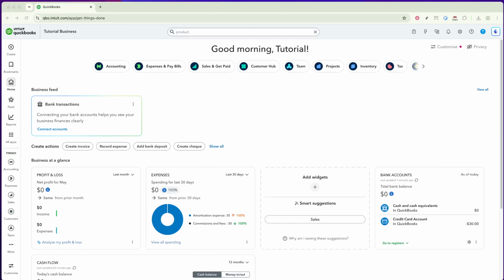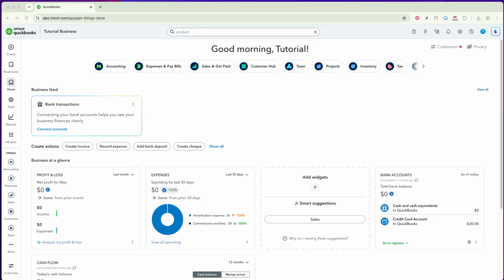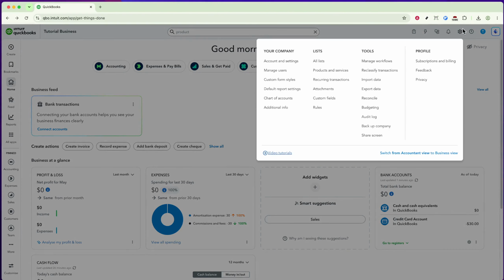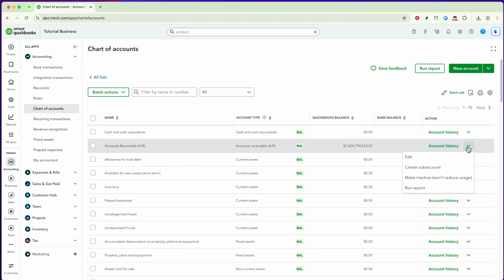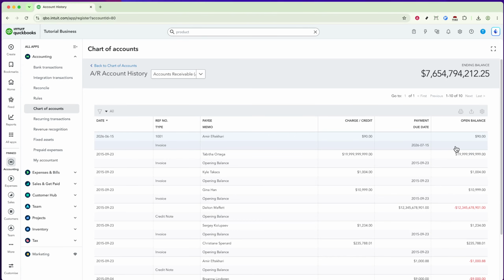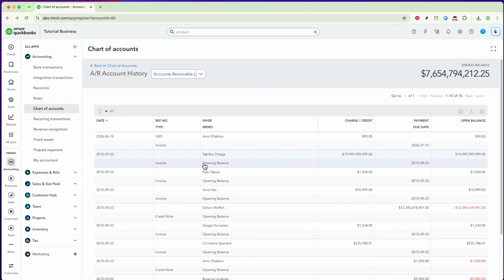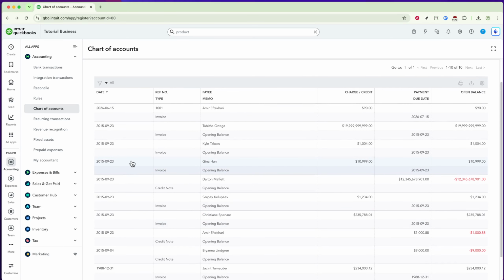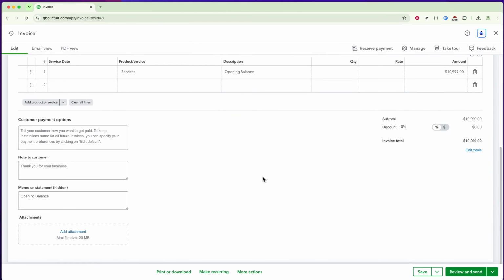How to Delete Duplicate Transactions FAST in QuickBooks Online (Step-By-Step) [2026 guide]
00:00 Introduction
00:25 Accessing the Gear Icon
00:38 Navigating to Chart of Accounts
01:00 Locating Duplicate Transactions
01:30 Reviewing Transaction Details
01:50 Deleting Duplicate Transactions
02:10 Conclusion and Tips